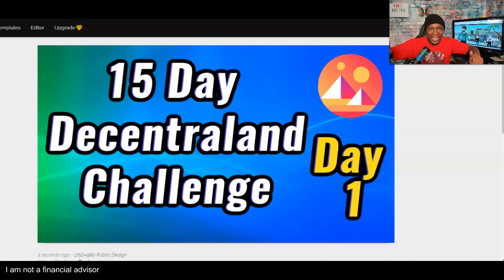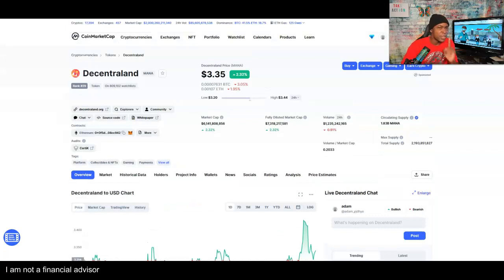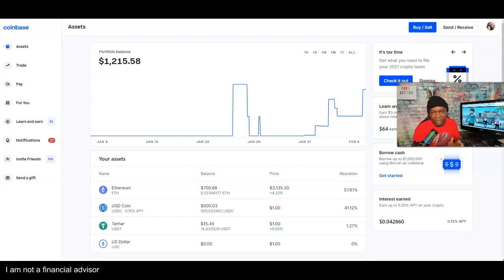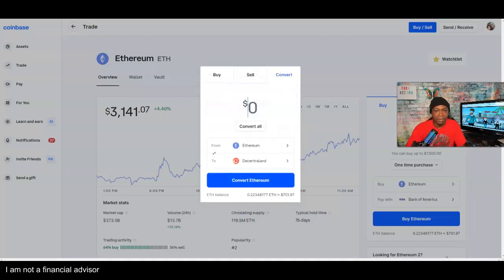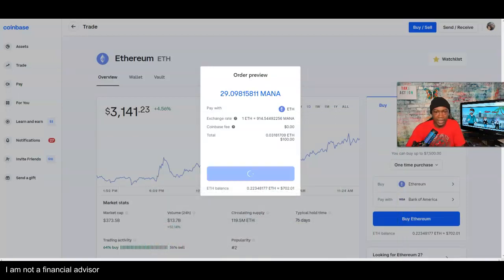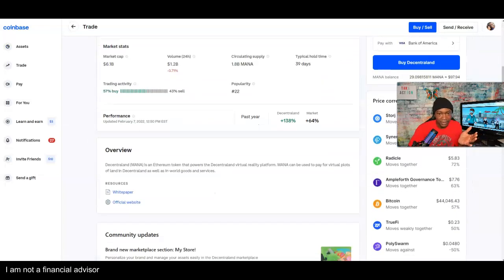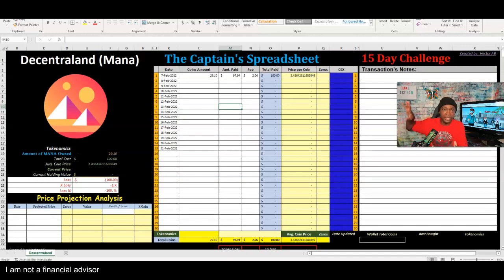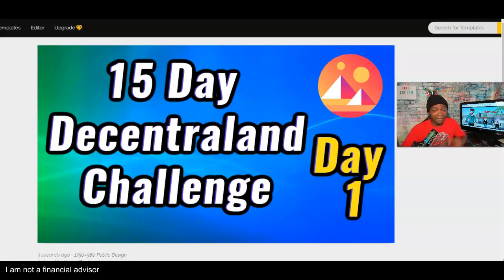15 Day Video Buying Challenge | Day 1 - Decentraland (MANA) | Captain Spreadsheet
✅ Click on the link to SIGN UP COINBASE or COINBASE PRO TO BUY DECENTRALAND